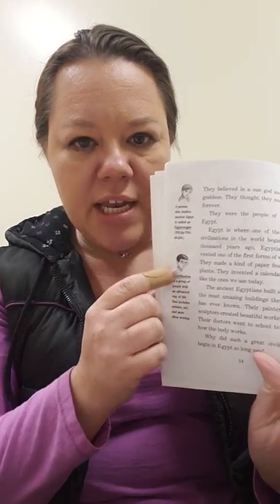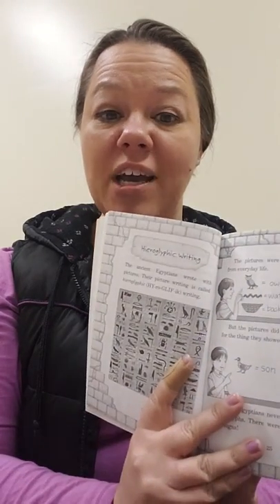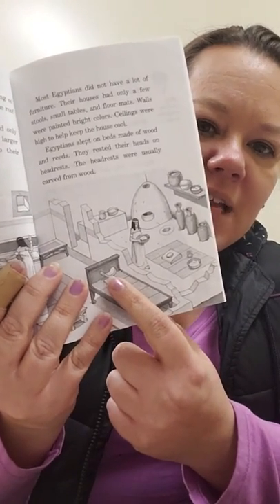Mummies and Pyramids Fact Tracker